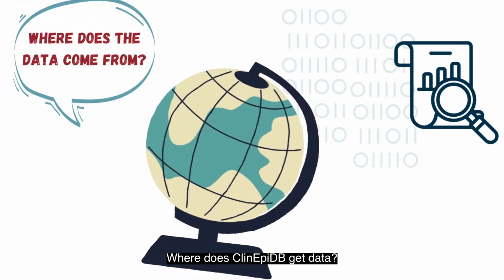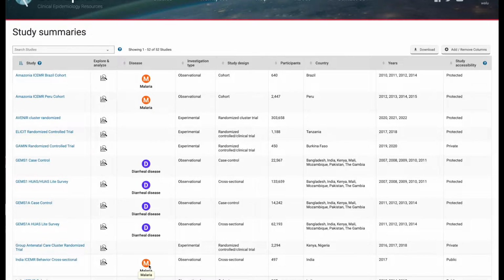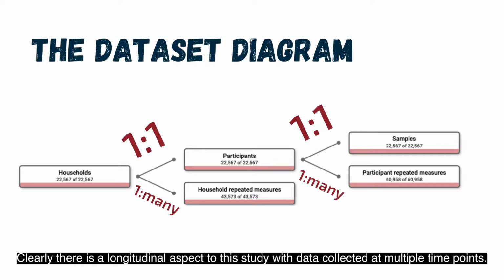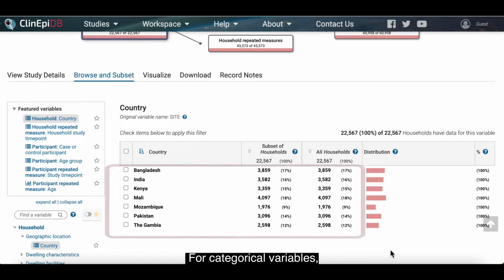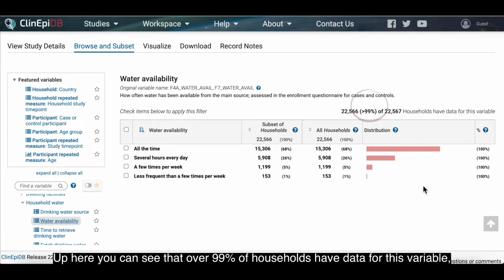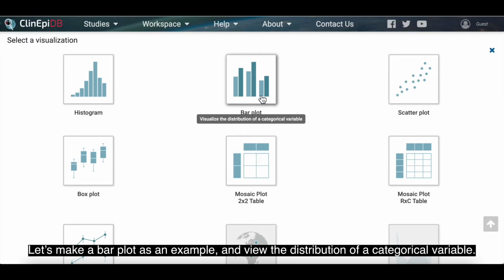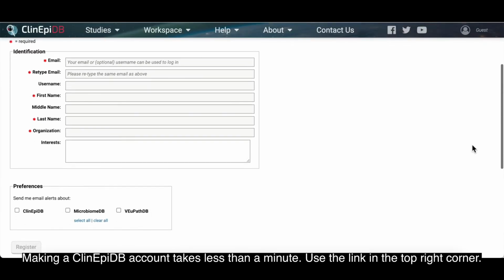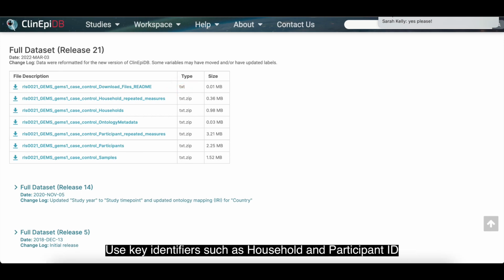(Old version) How to access and explore data from ClinEpiDB.org: A guide for students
Are you a student of epidemiology, biostatistics, or public health looking for high quality, real world datasets for projects and theses? In this 30 minute video, we will introduce you to our global health data platform, ClinEpiDB.org, where you can access, explore and download data.

(0:00) Section 1: Introduction to ClinEpiDB
(1:47) Section 2: How to find datasets of interest to you
(5:08) Section 3: How to explore a dataset on ClinEpiDB
(24:06) Section 4: How to download data from ClinEpiDB